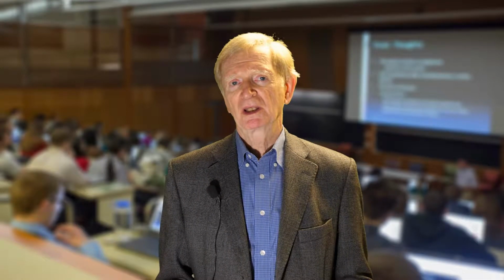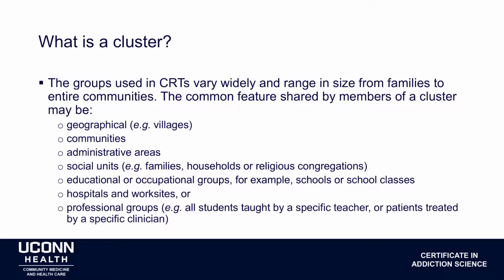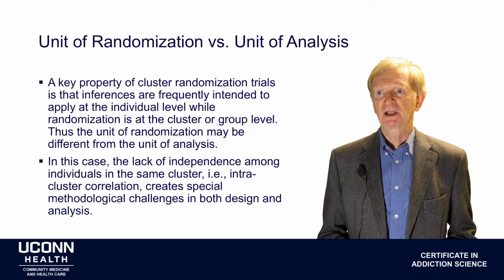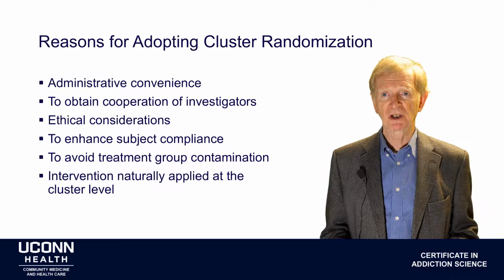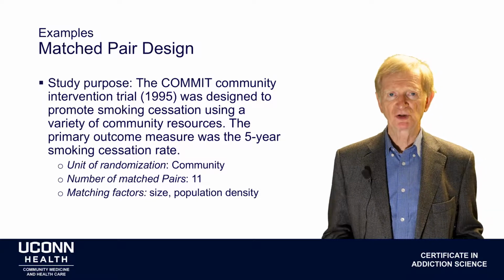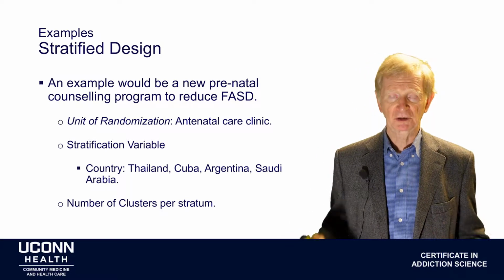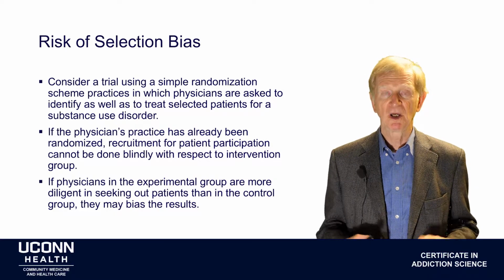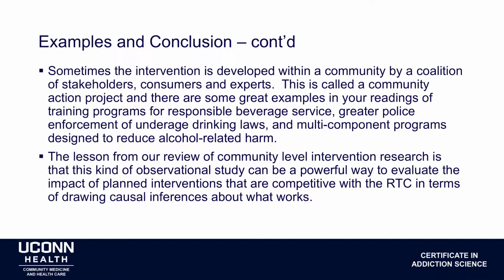Epidemiology Lecture 11B - Controlled Community Trials